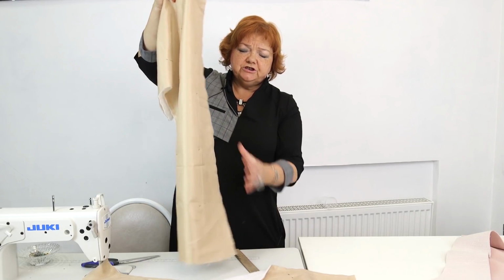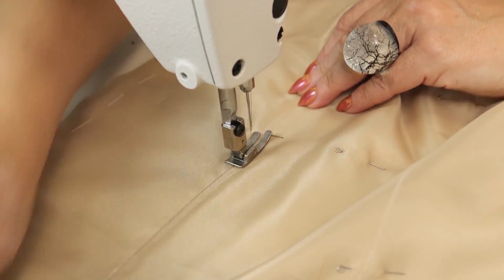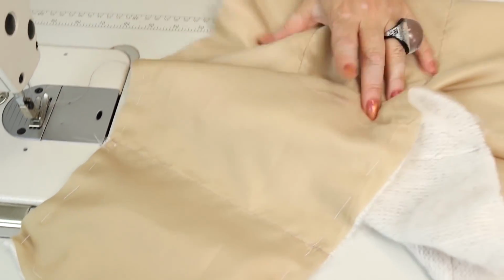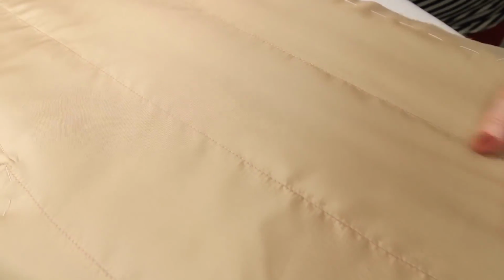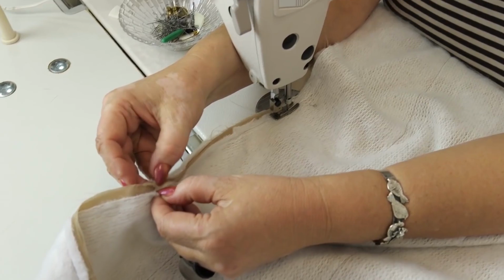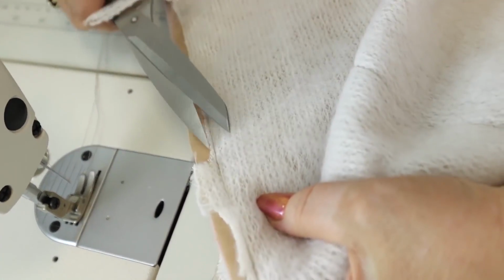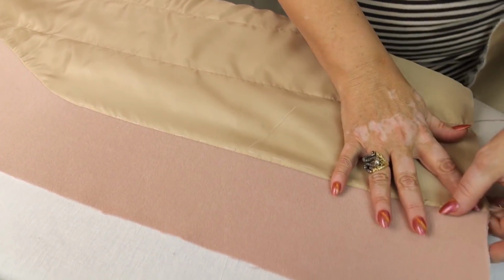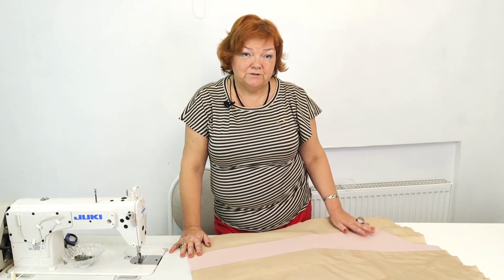DIY: How to make a semi-coat. Working with the facing, lining and interlining material.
Today we continue working with the semi-coat.
Last time I cut the lining and interlining and drew the seams for top stitching.
Today I’m going to show you how to stitch the details and how to attach the lining to the facing.
I’ll also show you how to cut the extra pieces of the interlining from the seams. I need to do it for the seams not to be too thick.
I prepared the details for stitching – drew the seams and pinned them. Due to this fact I can stitch the details without any problems.
There’s nothing complicated in this technique.
I once heard someone saying that if you make too many seams in the interlining, it wouldn’t be that warm. It’s true!
I recommend stitching from the facing side. It’s more convenient to work this way.
I show you the most simple simple techniques. I don’t want you to have any problems when sewing.
It doesn’t matter which interfacing material you are going to use. The technique is the same.
I’m showing you everything so thoroughly for you not to have any questions and problems.
Next time we’ll continue working with this semi-coat. There are still some things which I want to show you.